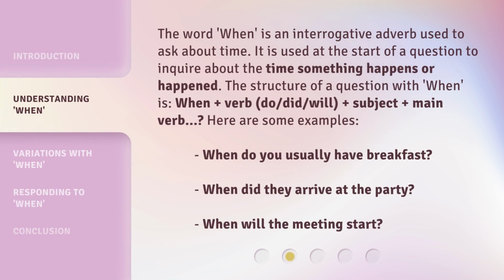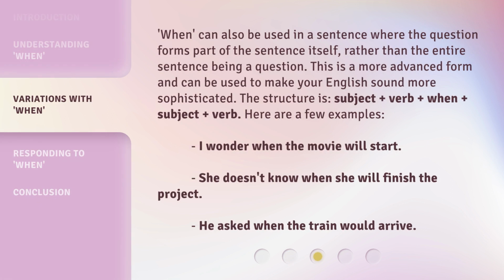Mastering the Interrogative Adverb 'When'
Mastering the Interrogative Adverb 'When' • Learn how to use the interrogative adverb 'When' to ask questions about time. From basic structures to advanced variations, this video will teach you how to make your English sound more sophisticated. Get ready to ask interesting and relevant questions with 'When'!

00:00 • Introduction - Mastering the Interrogative Adverb 'When'
00:32 • Understanding 'When'
01:05 • Variations with 'When'
01:40 • Responding to 'When'